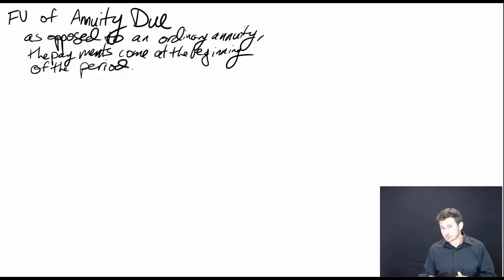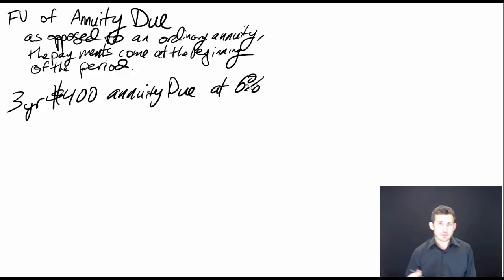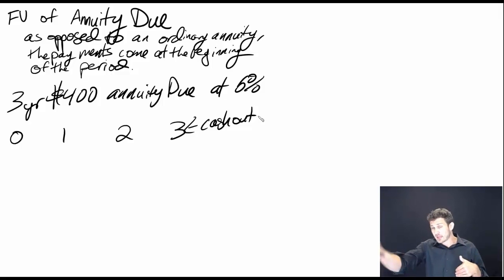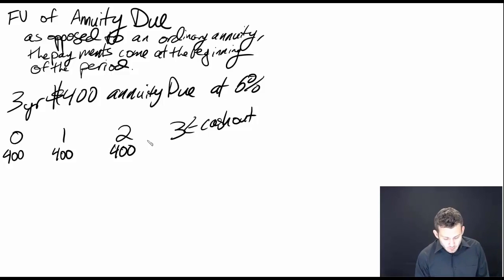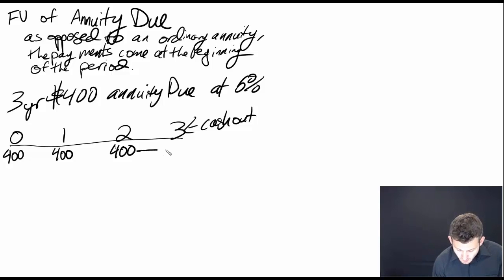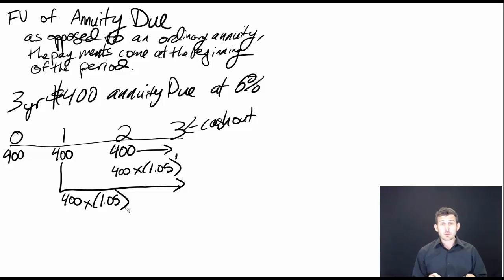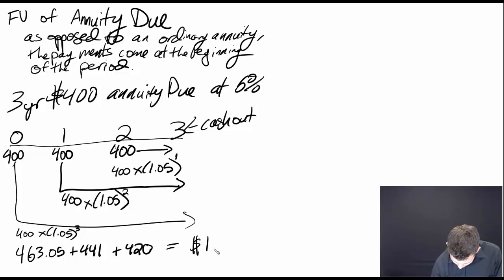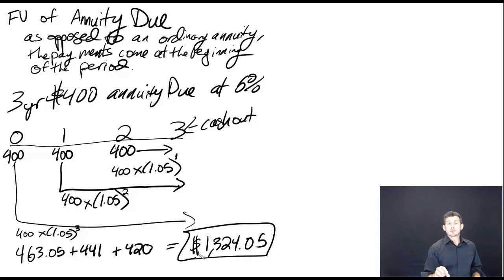FV of Annuity Due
How to compute the future value of an annuity due.  This builds on information contained in the video "FV of Ordinary Annuity" and compares how these differ.